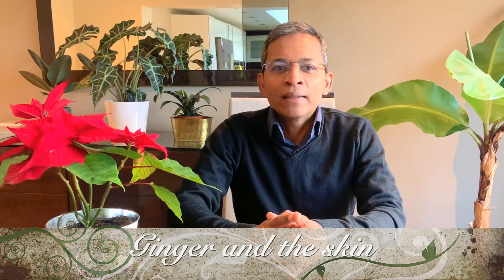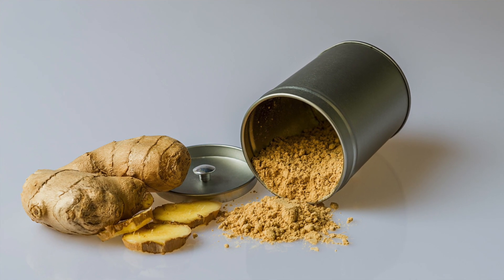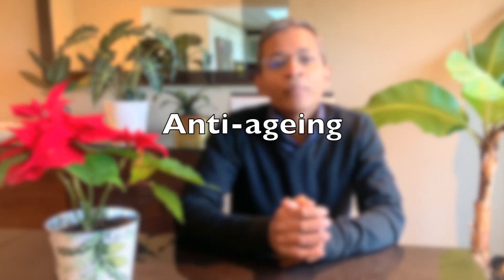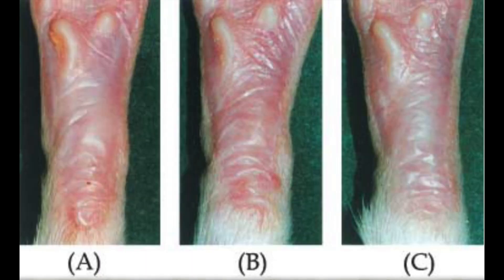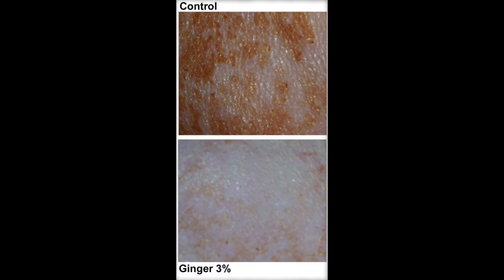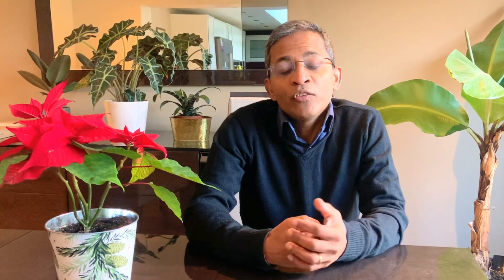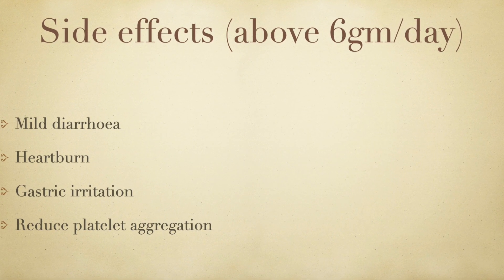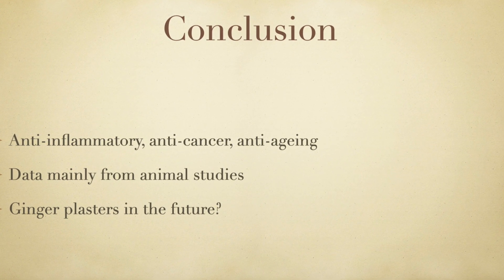Ginger and benefits to skin - dermatologist explains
Ginger is a naturally occurring herb, condiment and flavouring agent that has been used for millennia by the Chinese and Indians for its beneficial health effects. A number of benefits on the skin has been noted as well. Research has shown that it has anti-inflammatory, anti-cancer, anti-ageing and anti-emetic properties. This video looks at the various uses of ginger on the skin and the ways we can consume this natural product for the benefit of our skin.